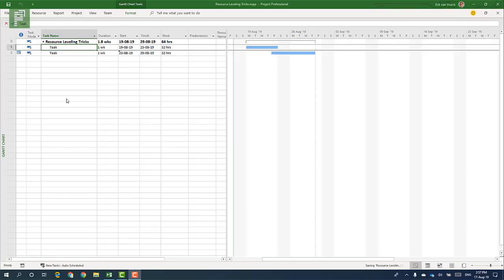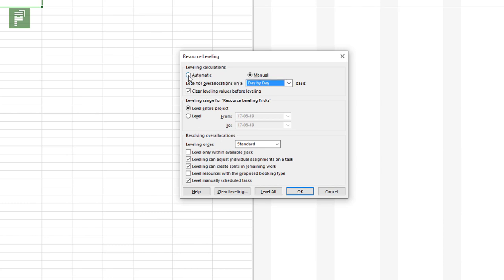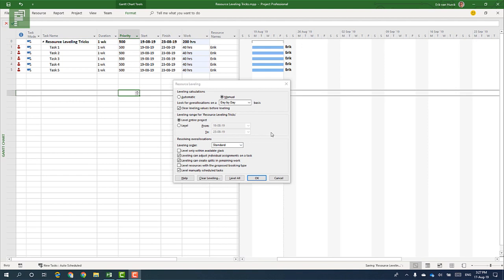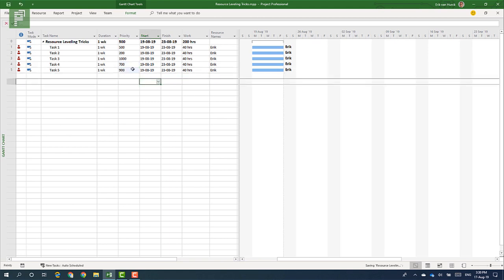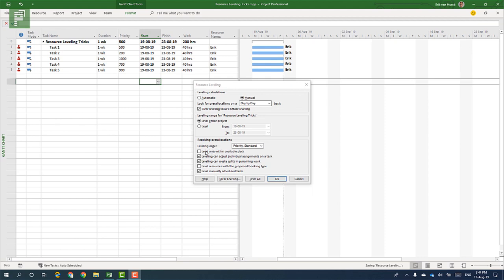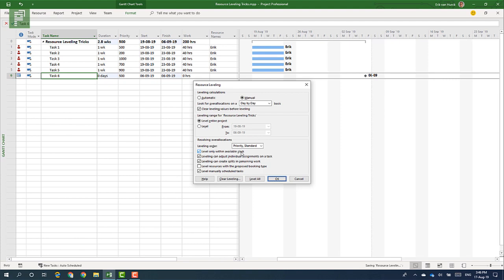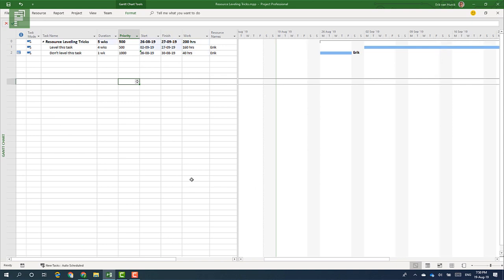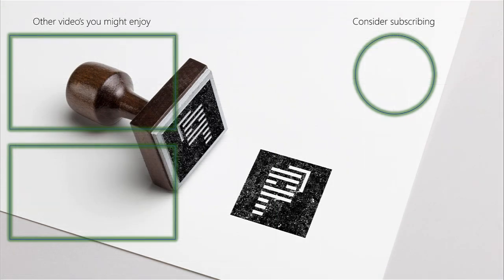Resource leveling in MS Project part 2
In this second video I take a look at 3 resource leveling options you might like. Specifically I'm looking at the detail level of over allocations. The leveling within available slack option (which fails). And in the end I'm looking at the split task option in MS Project.
Here is part 1 of the resource leveling video's in case you missed it: